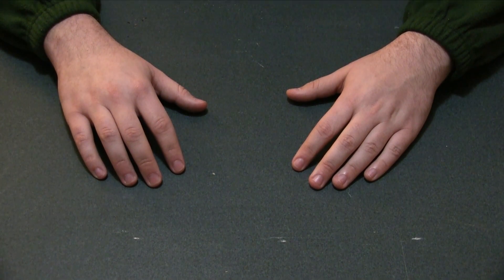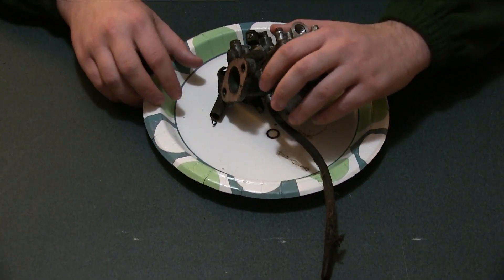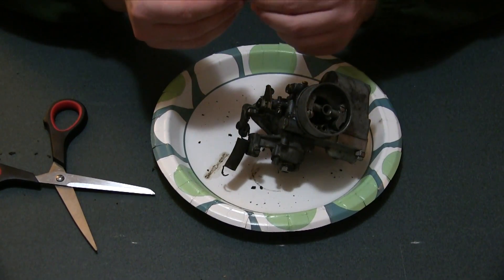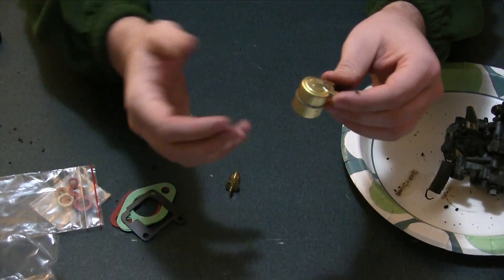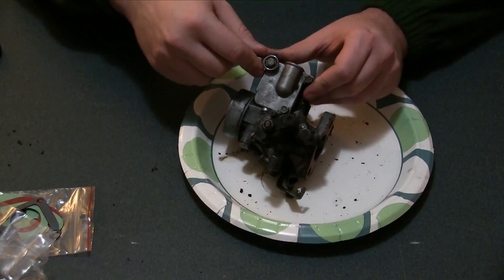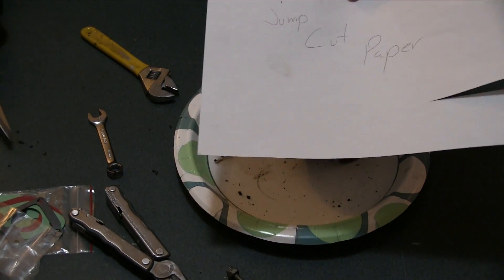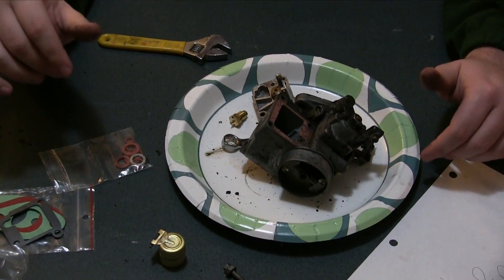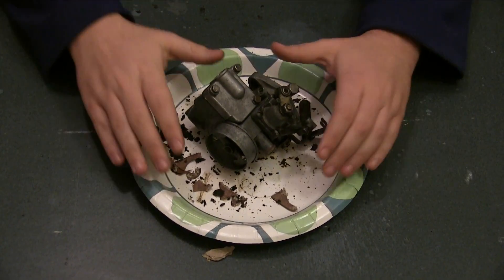How to Rebuild a Carburetor - Aging Schortz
The basics of how to rebuild a carburetor as shown by the carburetor from a Trabant.